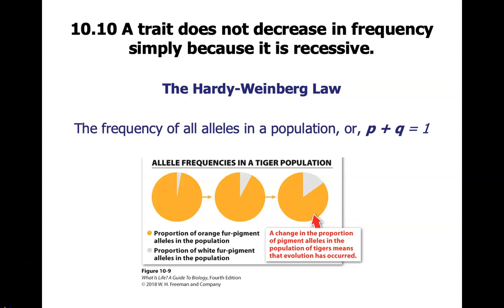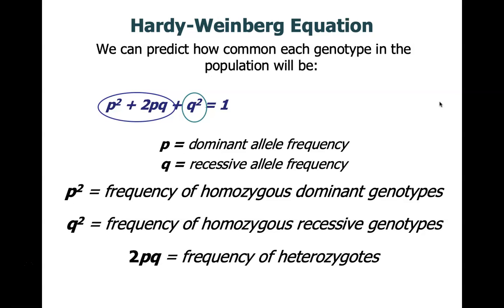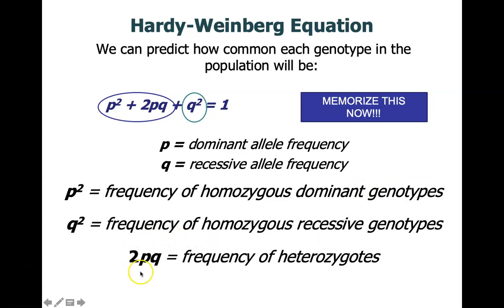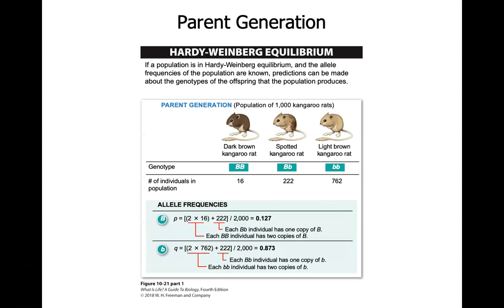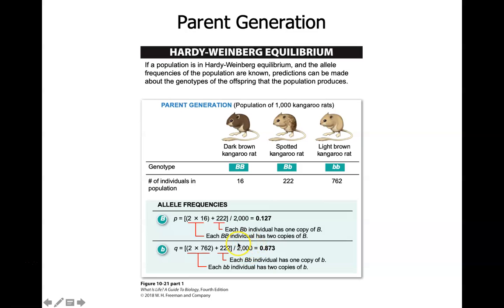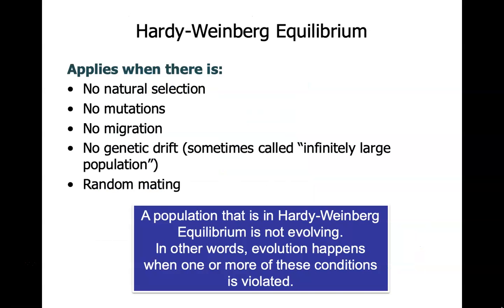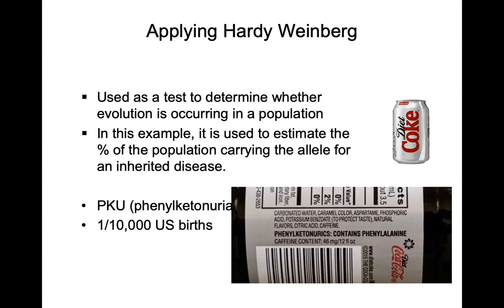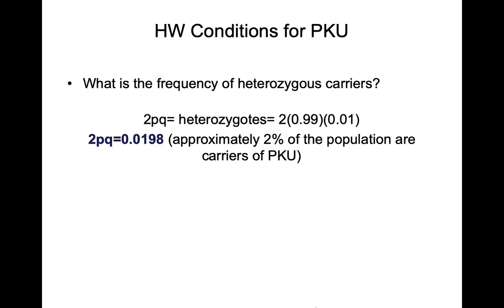Ch 10 Part 4 Hardy Weinberg